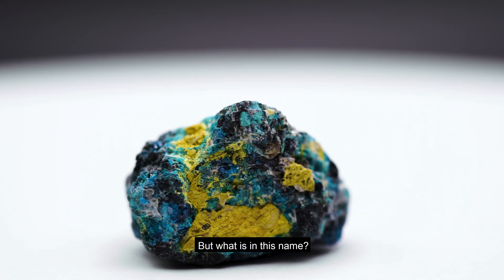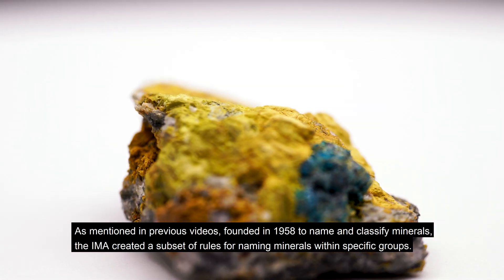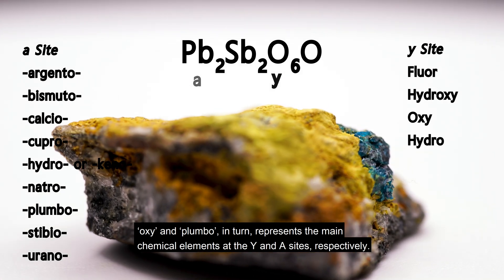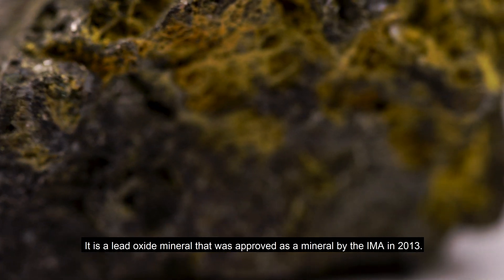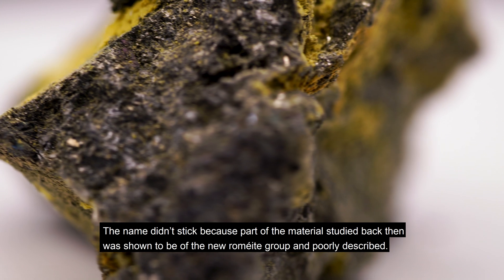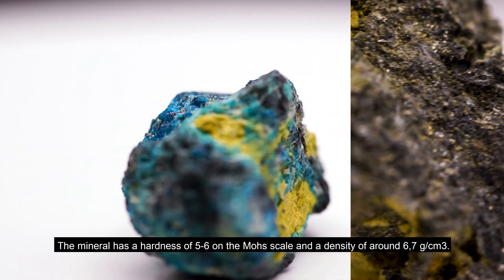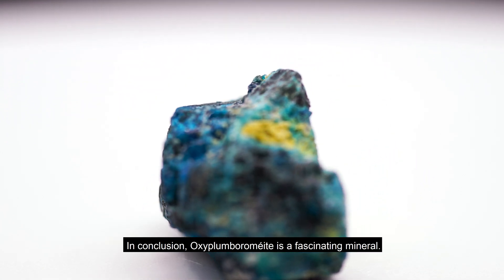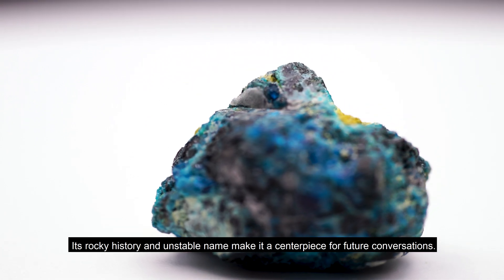Oxyplumboroméite: How Hard to Pronounce Can a Mineral Name Be?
Oxyplumboroméite. Try to say this mineral's name with a straight face. Well, we accomplished to say it and do it four times, in  3 minutes!
Four: the number connecting everything on Earth. Coincidence? We think not!

Bibliography:
Atencio, D., et al. “THE PYROCHLORE SUPERGROUP OF MINERALS: NOMENCLATURE.” The Canadian Mineralogist, vol. 48, no. 3, June 2010, pp. 673–98. DOI.org (Crossref),

Christy, A. G., and D. Atencio. “Clarification of Status of Species in the Pyrochlore Supergroup.” Mineralogical Magazine, vol. 77, no. 1, Feb. 2013, pp. 13–20. DOI.org (Crossref),

Hålenius, U., and F. Bosi. “Oxyplumboroméite, Pb 2 Sb 2 O 7 , a New Mineral Species of the Pyrochlore Supergroup from Harstigen Mine, Värmland, Sweden.” Mineralogical Magazine, vol. 77, no. 7, Oct. 2013, pp. 2931–39. DOI.org (Crossref),

“Oxyplumboroméite, Pb 2 Sb 2 O 7 , a New Mineral Species of the Pyrochlore Supergroup from Harstigen Mine, Värmland, Sweden.” Mineralogical Magazine, vol. 77, no. 7, Oct. 2013, pp. 2931–39. DOI.org (Crossref),

Williams, P. A., et al. “New Minerals and Nomenclature Modifications Approved in 2012.” Mineralogical Magazine, vol. 76, no. 3, June 2012, pp. 807–17. DOI.org (Crossref),